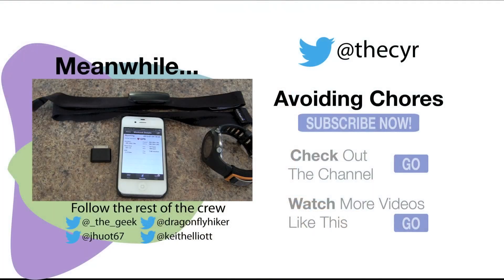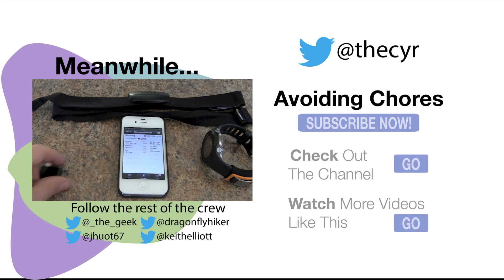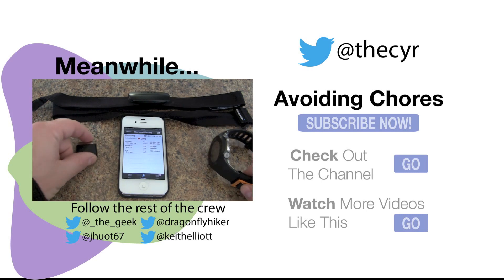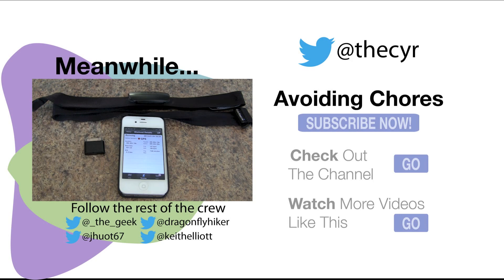vlog - week 1 & 2 Garmin Training Plan - 5k Int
Here's my vlog update for week & 2 of the 5k Training Plan using Garmin Connect and Forerunner 610.

The first few weeks have been mostly getting myself ready to run consistently for 20 min, 4 times per week. I chose the 5k Internediate with Heart Rate training since I spent a few months healing from an injury I got while training for my marathon. This would be great program to regain cardio fitness and since I didn't have any race goals at the moment

The program itself is pretty easy so far. The important part is to get the hear rate monitor & training zone properly before heading out. The training plan is a 4 day per week training schedule. Long, recovery and 2 interval workouts make up the week.

The biggest challenge so far has been to slow down in order to get in the desired zone for most of my zone which is ZONE 2. I've done previous HP programs and done most of my runs in zone 3.

Nothing wrong with that, but this shows that I don't have the cardio fitness and even after a week, I can see my HR stabilize and pace start to increase.

I've increase week over week around 40sec per km pace using the same routes.

Week 1

 W01D1-Easy Run
• Walk/run in Z2, easy, 20 minutes.
• Cool down, 5 to 10 minutes.
• Stretch.

W01D2-Intervals
• Run in Z2, easy, 6 minutes.
• Run in Z3, steady, 6 minutes.
• Run in Z4, threshold, 6 minutes.
• Stretch.

W01D3-Cross Train
Cross train, 30-45 minutes.

W01D4-Intervals
• Run in Z4, threshold, 5 minutes. Run/walk in Z2, recovery, 3 minutes. Repeat 2 times.
• Stretch.

W01D7-Long Run
• Run in Z2, easy, 30 minutes.
• Stretch.

Week 2
W02D1-Recovery Run
• Run in Z2, recovery, 15 minutes.
• Stretch.

W02D2-Intervals
• Run in Z2, easy, 8 minutes.
• Run in Z3, steady, 8 minutes.
• Run in Z4, threshold, 8 minutes.
• Stretch.

W02D4-Intervals
• Runin Z4, threshold, 6 minutes. Run/walk in Z2, recovery, 3 minutes. Repeat 2 times.
• Stretch.

W02D7-Long Run
• Run in Z2, easy, 35 minutes.
• Stretch.